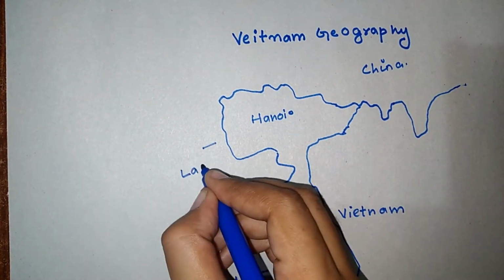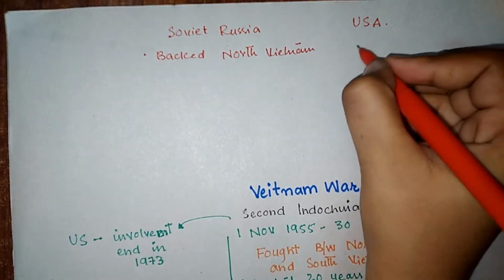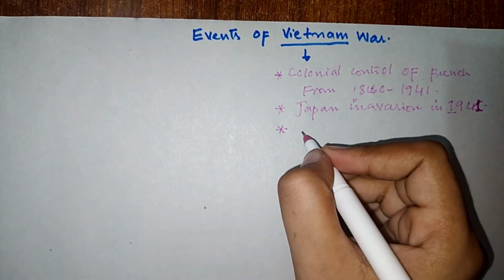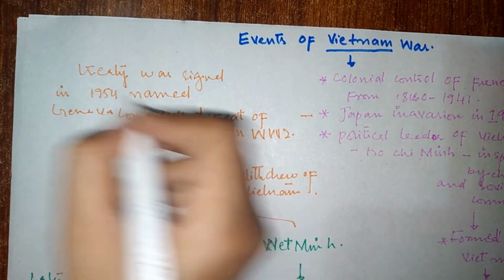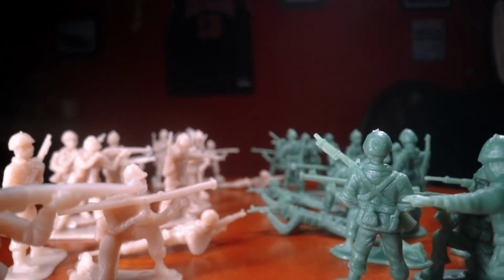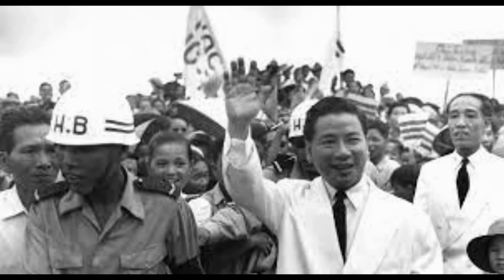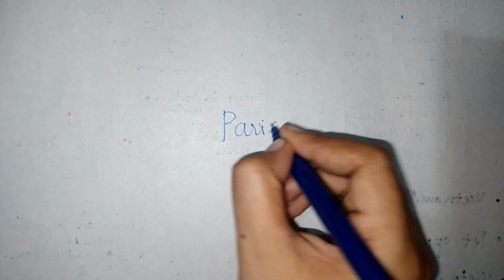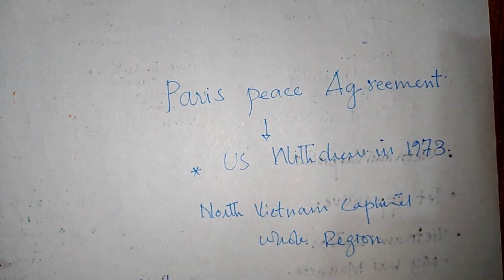Learn History Of Vietnam War in 8 Minute | Proxy war amid cold war | War Within War | 1955-1975.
Vietnam is located in South East Asia at the eastern edge of the Indochinese peninsula bordered by Laos, Cambodia, China, South China Sea.
Roots of the Vietnam War
Let’s discuss a pertinent point, the Vietnam war or second Indochina war started from 1955 –  1975, it was considered a proxy war amid the cold war because the prime cause of this war was intensified tensions between the soviet union and USA. Along with the domino theory of the USA that if one Southeast Asian country fell to communism, many other countries would follow the suit, was also a stakeholder in this war.
Chronologically Vietnam was under the control of the French colonial empire from 1860 to 1941. Japan forces invaded Vietnam in 1941 amid WW2, Vietnam’s internal peacemaker and independence seekers made a political group and armed forces to mitigate the external impact upon their nation, that political group was named Viet Minh led by ho chi Minh, who was inspired by Chinese and soviet communist regimes, although ho chi Minh died in 1969, could not saw the victory of North Vietnam over entire region and defeat of US.

aamna memon